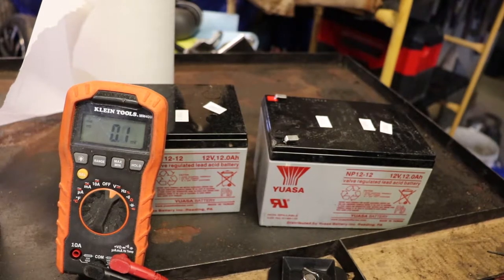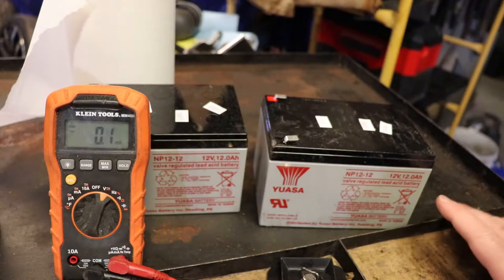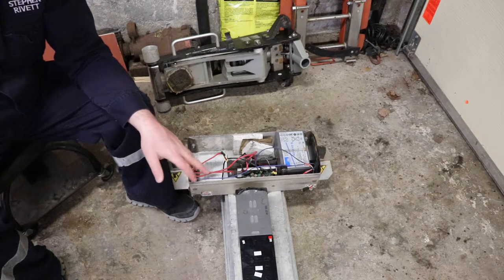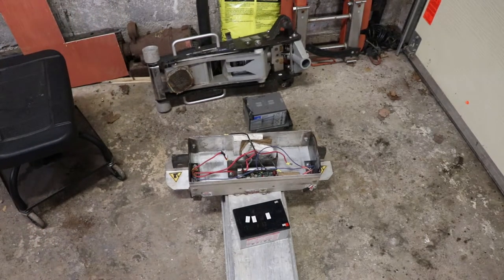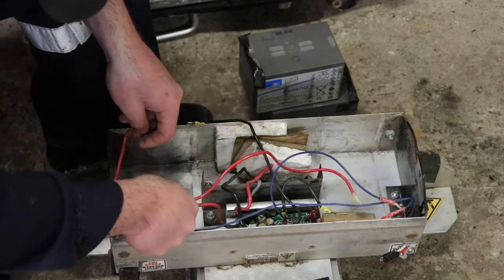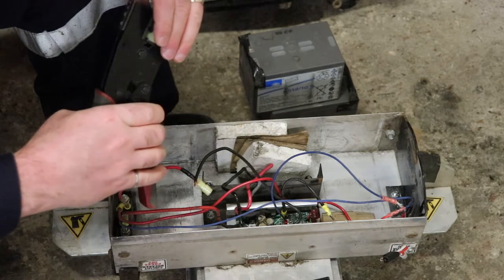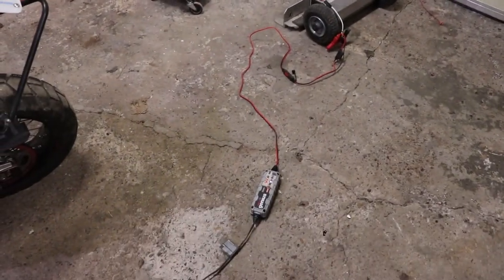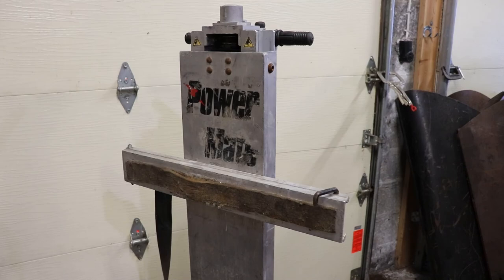PowerMate L-1 Stair Climbing Hand Truck Fixing Broken Motor Mounts and Finishing Battery Replacement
In this video I split the machine in half to fix broken motor mounts.  You would also need to do this if you had to replace the brushes in the motor or replace the ball nut and other components of the screw drive.  I also put in larger capacity Yuasa batteries I got from Amazon to replace the factory Sonnenschein batteries.

LE-1 L-2 power dolly

The model in this video used a A512/10s Sonnenschein battery.  You probably won't find these on Amazon but the Yuasa brand is a good choice and the NP12-12 is the same physical size with higher capacity.  I wouldn't buy super cheap batteries.  Always verify dimensions.

-Yuasa Genuine NP12-12 12 Volt 12 AmpH SLA Battery with F2 Terminal
-Adapters for SLA Battery Switch F2 to F1 (A Pair): Various,
-TICONN 100 Pcs Nylon Spade Quick Disconnect Connectors Kit, Electrical Insulated Terminals, Male and Female Spade Wire Crimp Terminal Assortment Kit: Various,
-Sealed Ring Terminal & Splice Kit: Various,
-Ratchet Crimp Tool: Various,
-Wire Stripper Tool: Various,